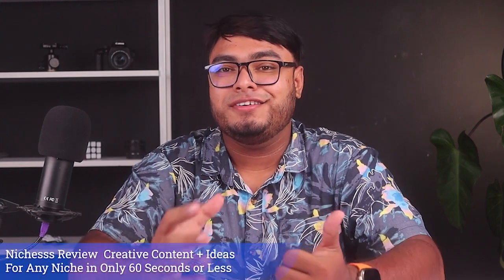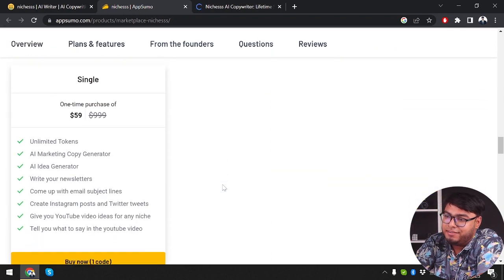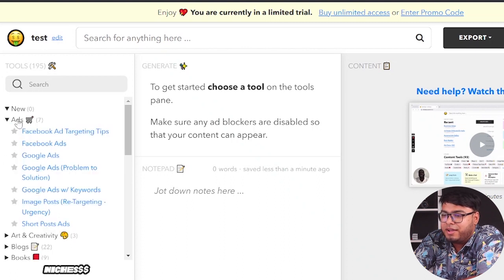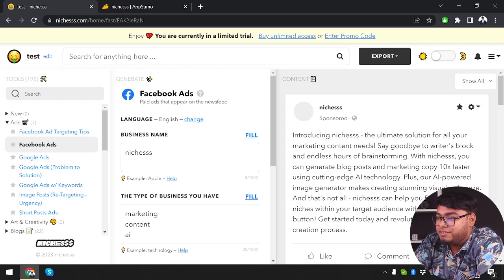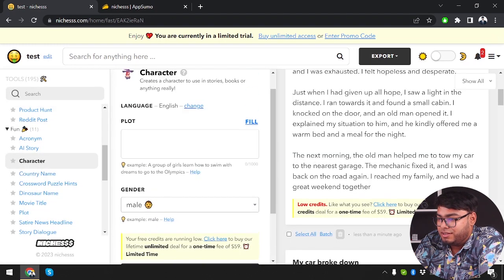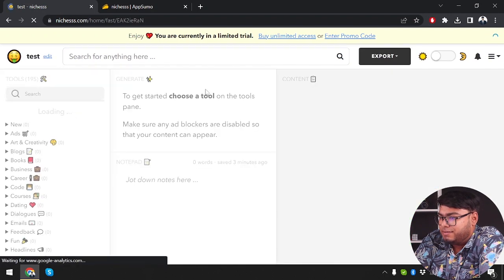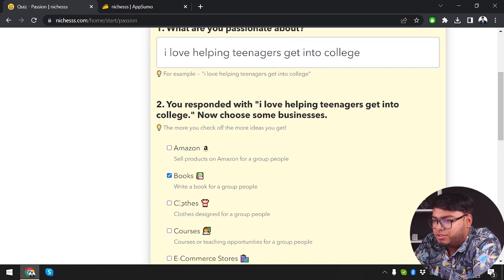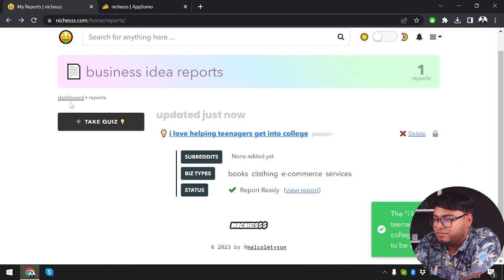Nichesss Review | Creative Content & Ideas for Any Niche in Only 60 Seconds or Less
In this video, I have reviewed and shown details of Nichesss and Turorial.

Write anything 10x faster! Generate blog posts, marketing copy, use AI to generate images, and find profitable nichesss within your target audience with the push of a button.

What is Nichesss
Nichesss review in detail
Nichesss lifetime deal
Nichesss features
how to use Nichesss
Nichesss tutorial
Nichesss demo
Nichesss pricing & plans
Why Nichesss is best

🕝Timestamps🕝
00:00 - Introduction
01:05 - Pricing & LTD
03:10 - Getting Started
14:13 - Conclusion